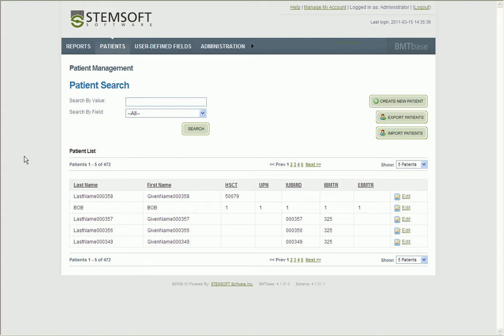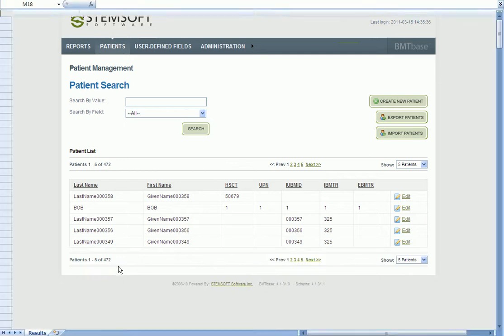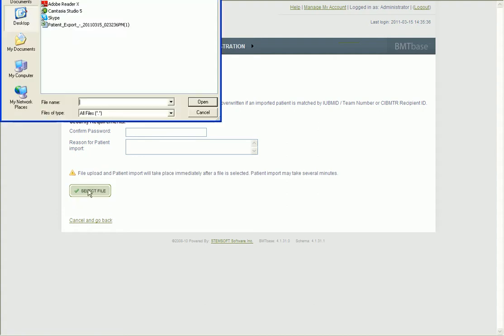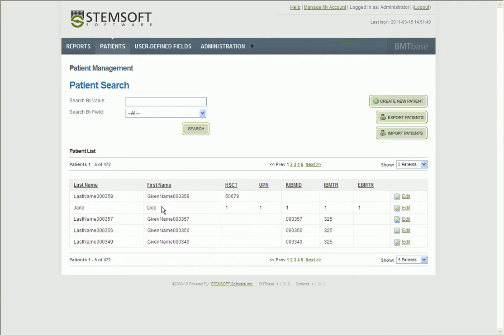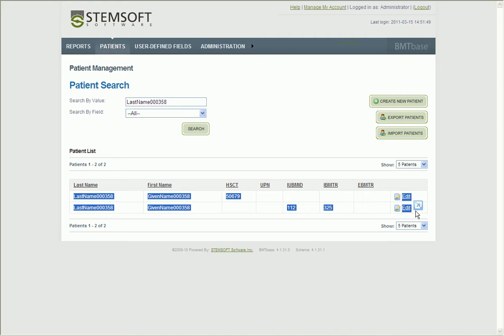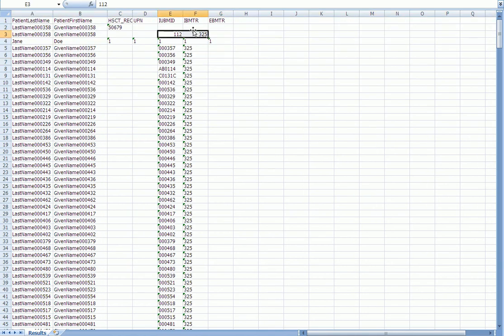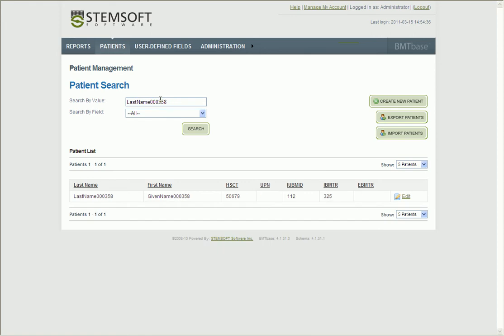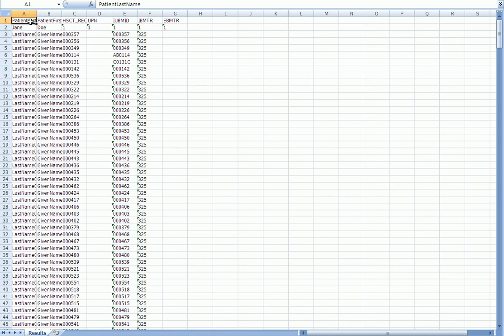Module 2 1 Exporting and Importing Patients